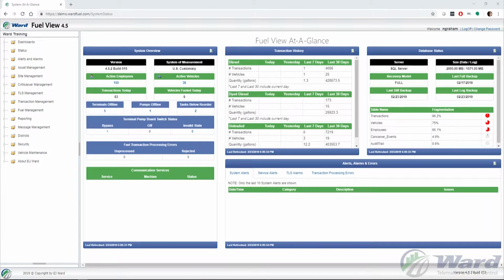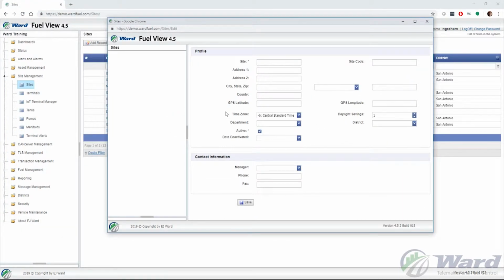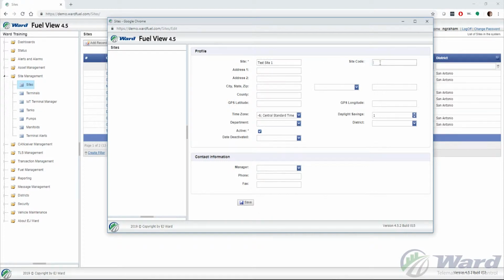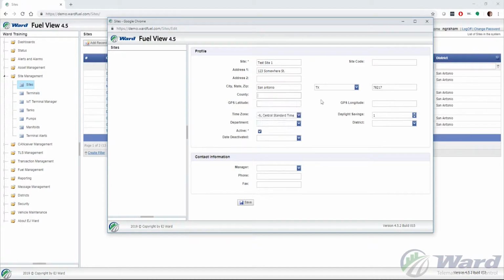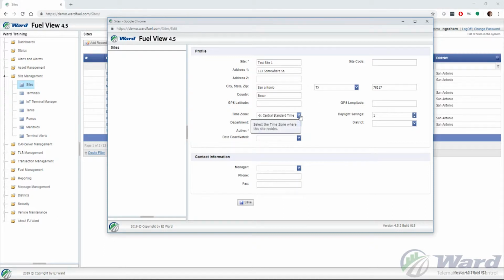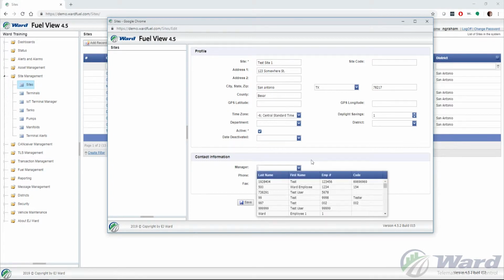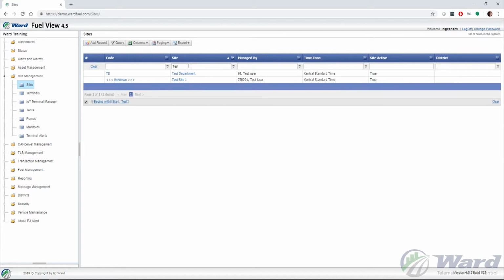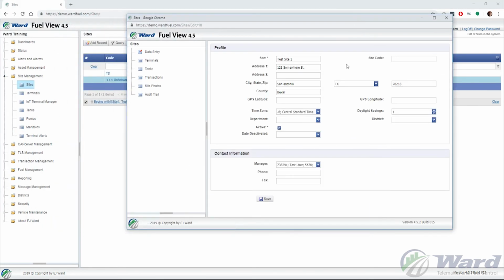Add and Change Sites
How to add and change Sites in the Fuel View system